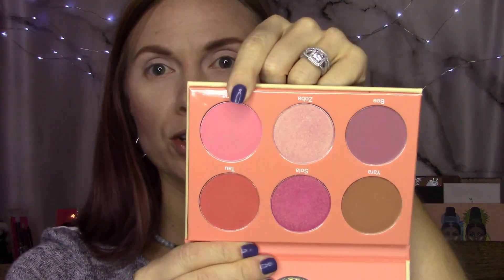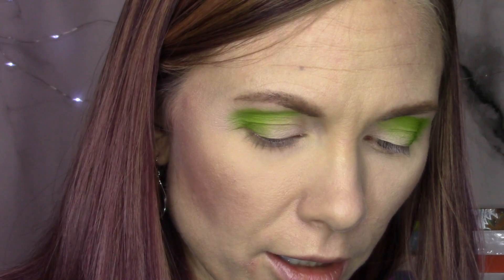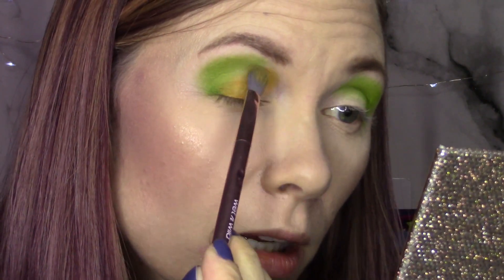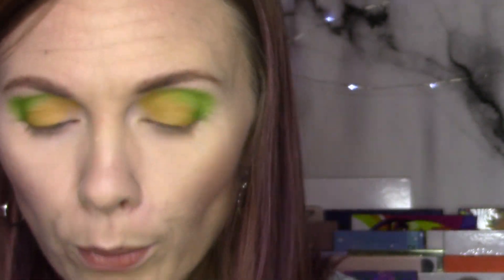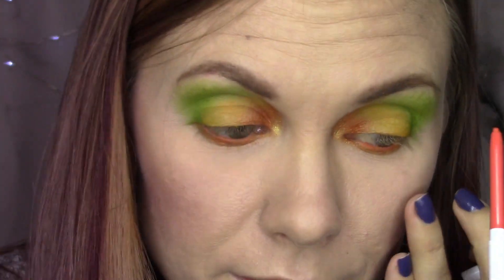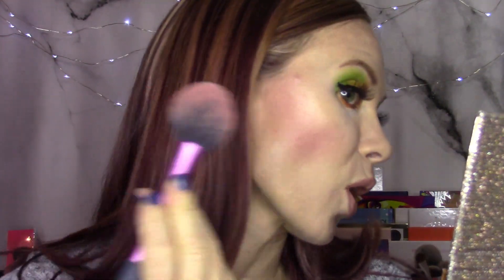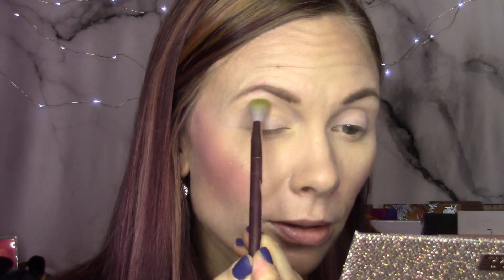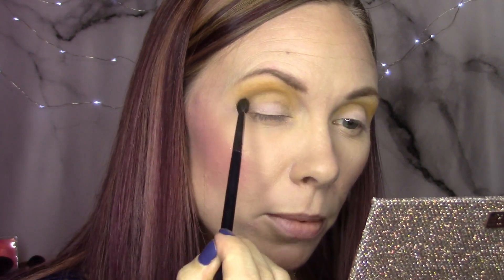Juvia's Place Tribe Palette~ 3 Looks 1 Palette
Hi all!!!  I am so excited to share these 3 looks from the Juvia's Place Tribe Palette!